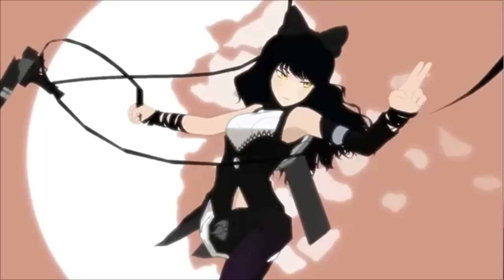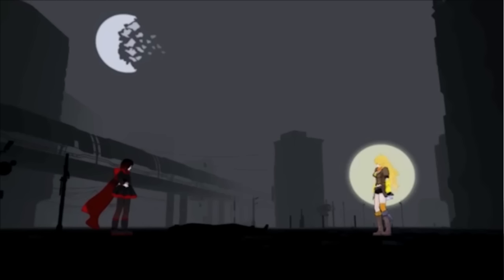RWBY review #1 - The 4 Trailers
In this video i air my thoughts on the 4 very excellent trailers for the RWBY series by Monty Oum and Rooster Teeth.
Time restraints meant i didnt quite cover all i wanted but, i think, an hour of talking couldnt do this fine piece of work justice. besides, Ill wax lyrical more when i produce the first reaction (ep1) later this week.

animation by Monty Oum
Music by Jeff and Casey Williams This is not endorsed by Rooster Teeth in any way.  Views, opinions, thoughts are all my own.  Rooster Teeth and [name of Rooster Teeth show/character/etc.] are trade names or registered trademarks of Rooster Teeth Productions, LLC.